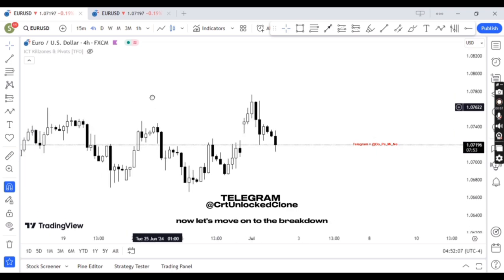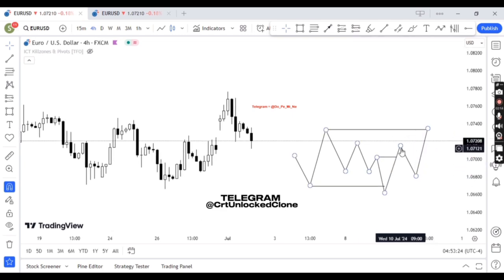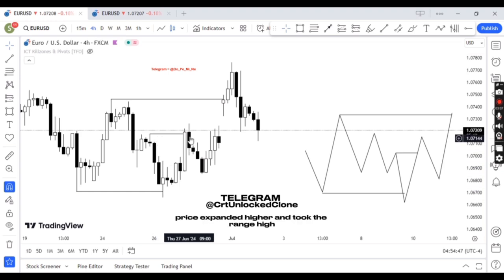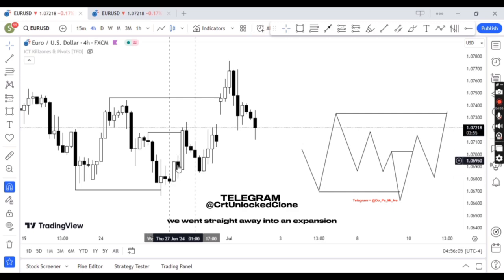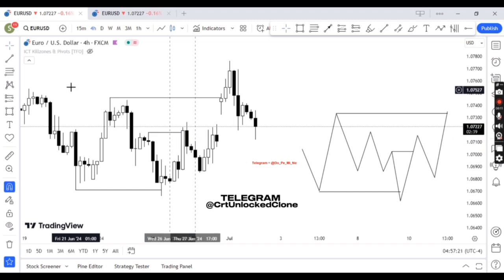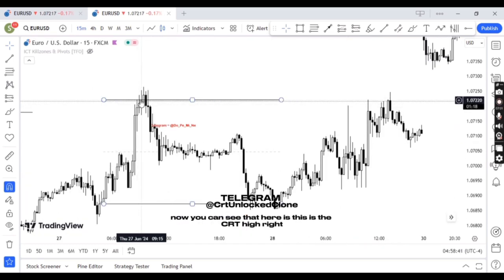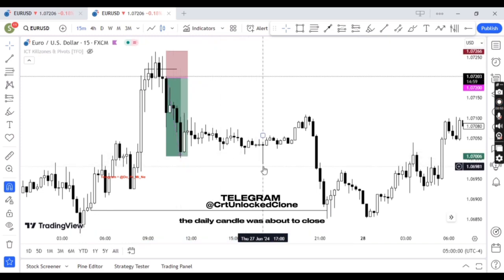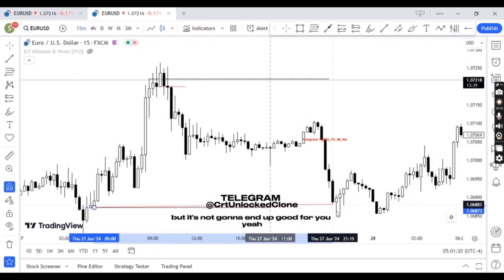5 video 2024 09 28